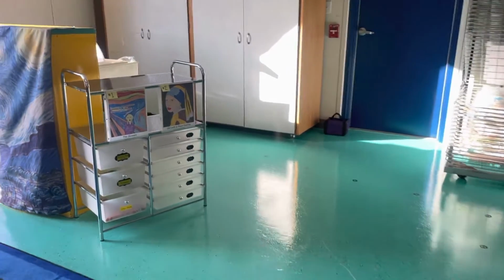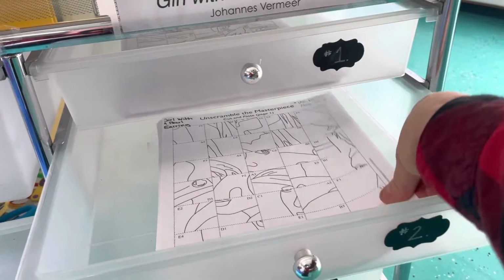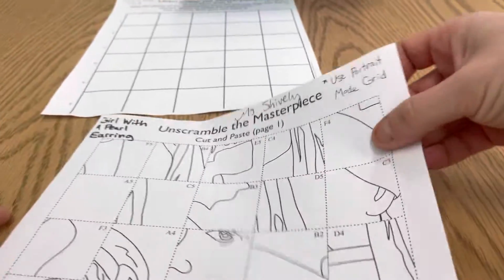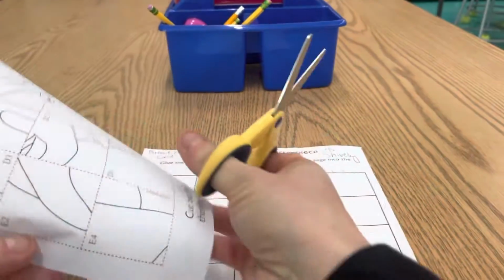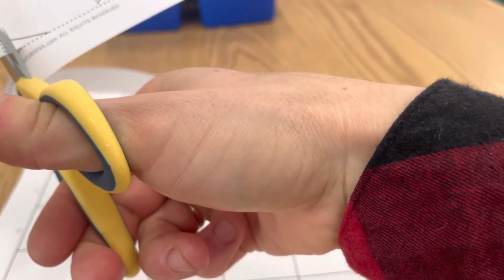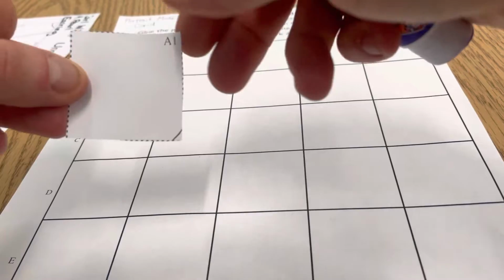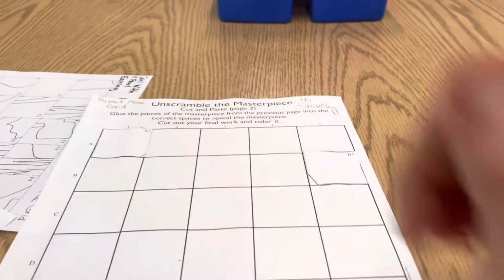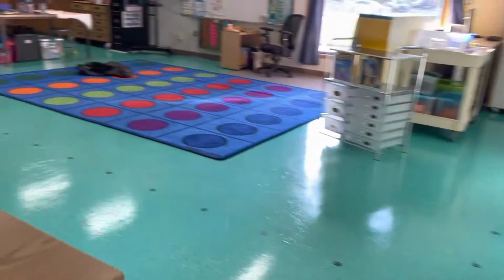Finish Early Unscramble Activity